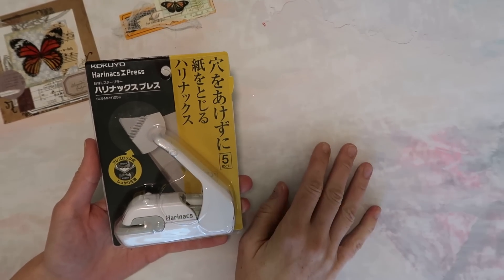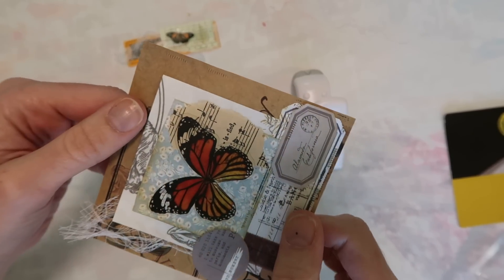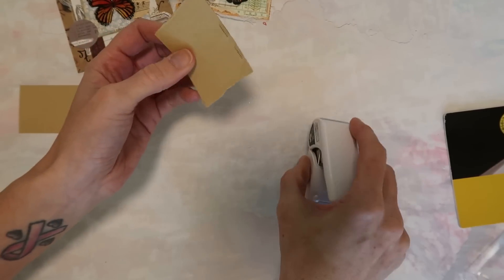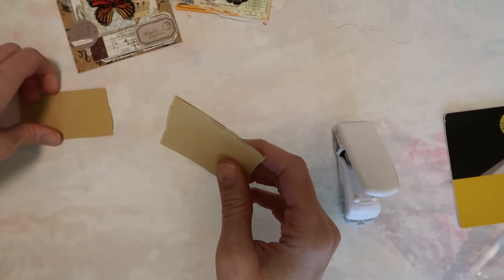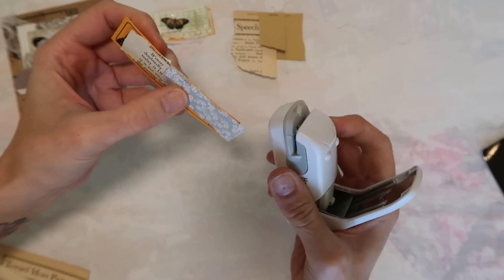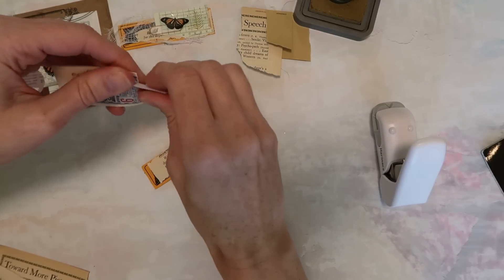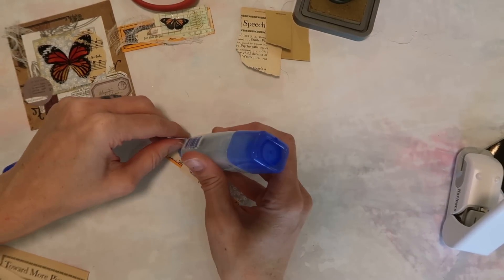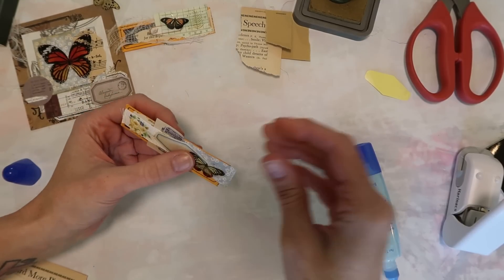Replace your stapler& sewing machine with this tool !? // Stapless stapler review // amazon find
Try Amazon Prime for FREE 30 day trial

Some of my other favorite tools:
Supply Links (alt links added in case original is sold out!)
*envelope punchboard
*fiskars trimmer
alt link (with extra blades)
*martha trimmer and score
*pink crop o dile
alt teal crop o dile
*Gold mini stapler - I cannot find this ANYWHERE so sorry but here is a mini stapler that uses mini staples & had good reviews
*Tiny attacher refills
*Tim holtz tiny attacher
*Corner rounder punch
* leather / fabric scissors
*Fussy cutting scissors
*bookbinding kit
*Wax seal kit
*date stamper
*Tombow mono aqua
*Metal ruler
*WeR memory keepers ruler set
* Double sided tape
* brother project runway (Price $189!)
* darice heat tool
* hot glue gun